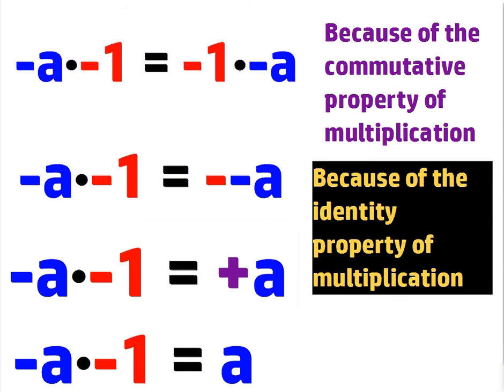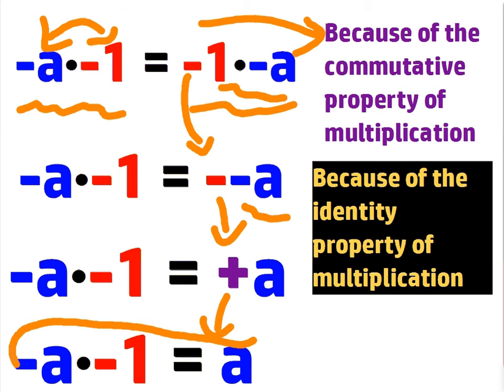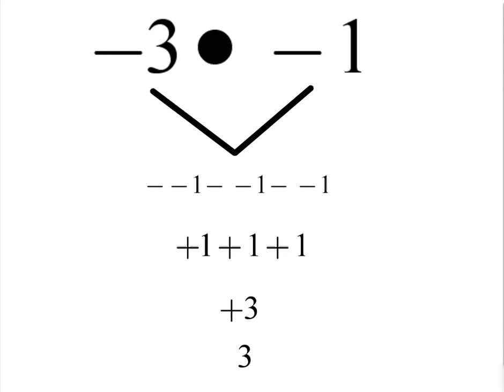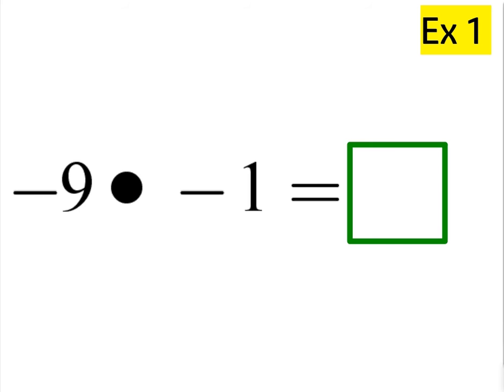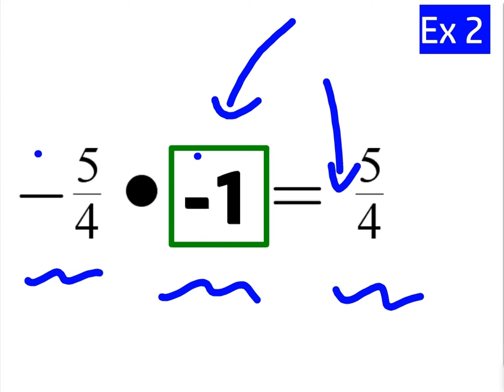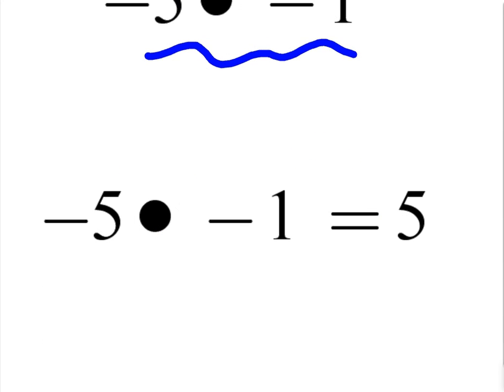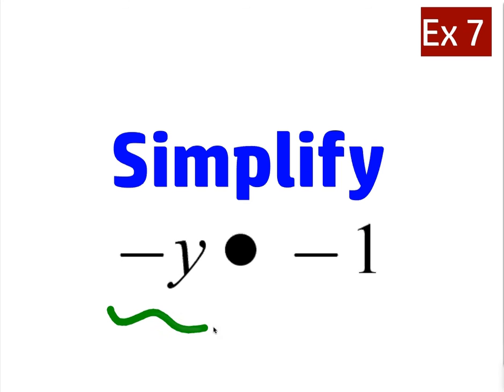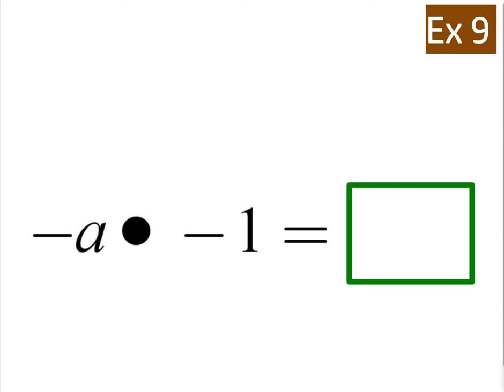Multiply a Negative Number by Negative One